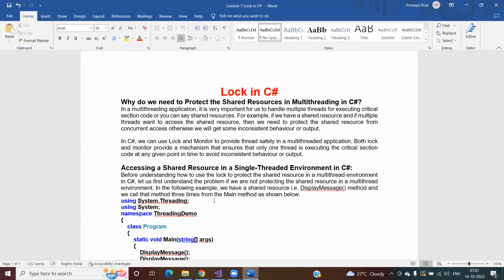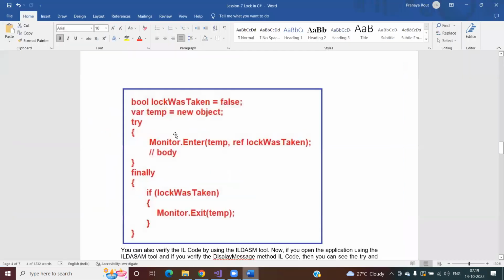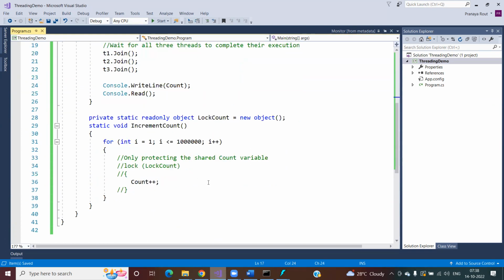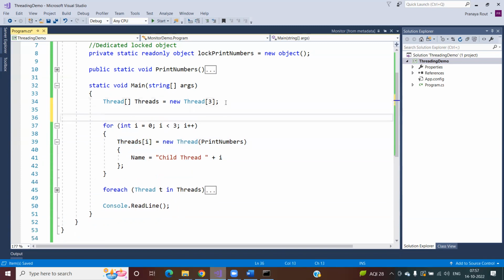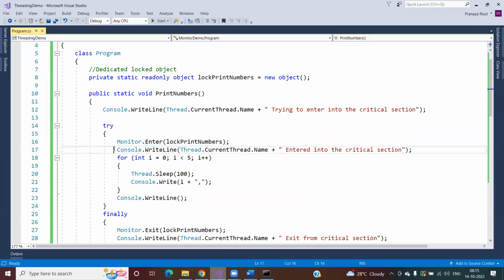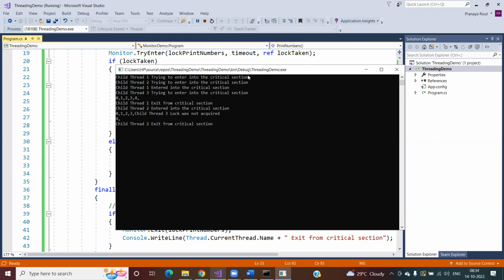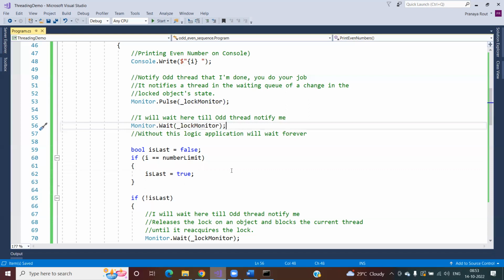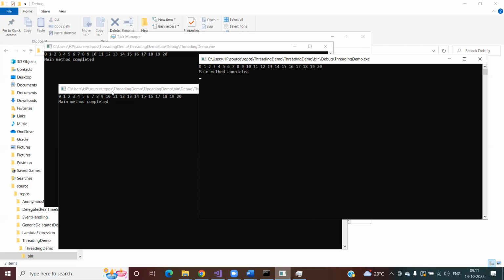Thread Synchronization Using Lock in C# | Monitor Class in C# with Examples | Dot Net Tutorials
Thread Synchronization Using Lock in C# | Monitor Class in C# with Examples | Dot Net Tutorials | Pranaya Rout

Thread Synchronization Using Lock in C#
I will discuss Thread Synchronization using Lock in C# with Examples in this video.
Why must we Protect the Shared Resources in Multithreading in C#?
Accessing a Shared Resource in a Single-Threaded Environment in C#
Accessing a Shared Resource in a Multithreaded Environment in C#
How to Protect a Shared Resource in a Multithread Environment from Concurrent Access in C#?
What is the Lock Statement in C#?
How does the Lock Statement internally work in C#?
Protecting Shared Variable using Lock Statement in C# with Example

Monitor Class in C# with Examples
In this video, I will discuss How to Protect Shared Resources in Multithreading using Monitor Class in C# with Examples.
Understanding the Monitor Class in C#
Example to understand Monitor Class in C# to Protect Shared Resource from Concurrent Access
How does the Monitor Class work in C#?
Example to Understand Monitor.Enter(lockObject, ref IslockTaken) Method in C#
Example to Understand TryEnter(Object, TimeSpan, Boolean) Method of Monitor Class in C#
Example to Understand Wait() and Pulse() Methods of Monitor Class in C#
Difference Between Monitor and Lock in C#
Limitations of Locks and Monitors in C#